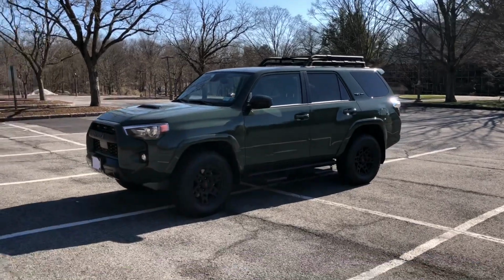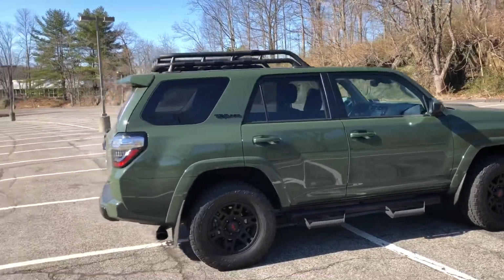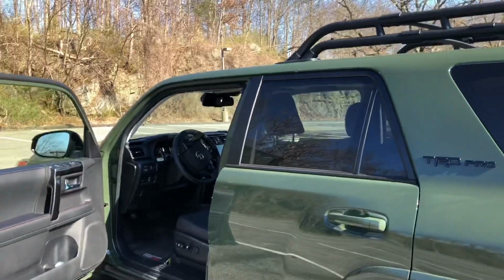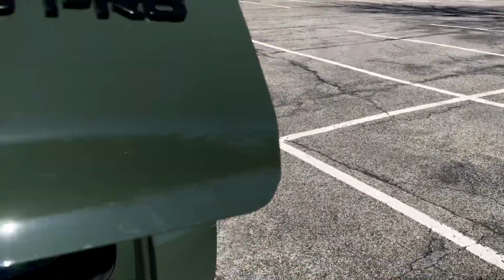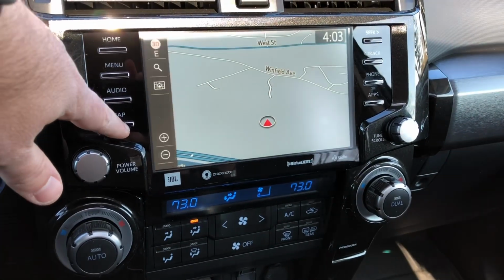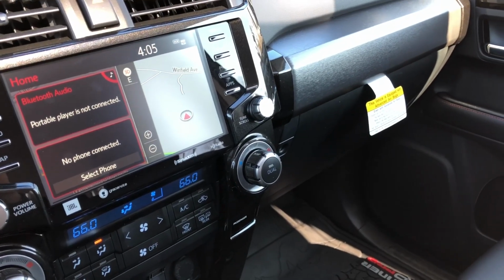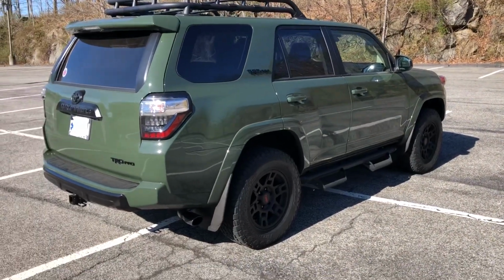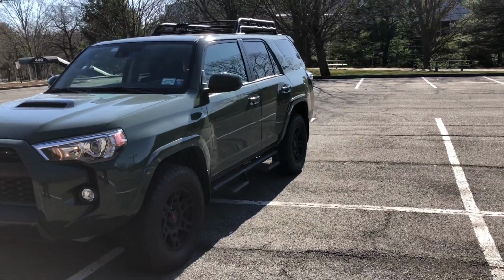Owner Review - 2020 Toyota 4Runner TRD Pro!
Actual owner review of the 2020 Toyota 4Runner TRD Pro! I’ve owned the car for 2 months now and have 800 miles on it. My previous car was a 2016 Toyota 4Runner trd Pro so I can give a good perspective between the old and new!